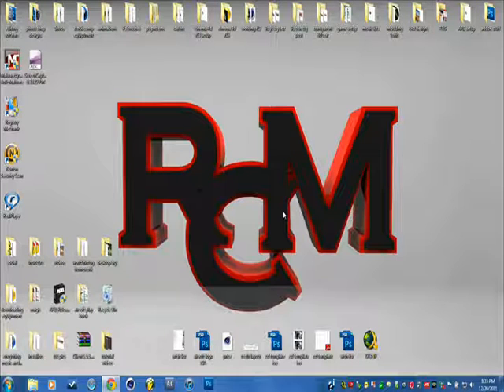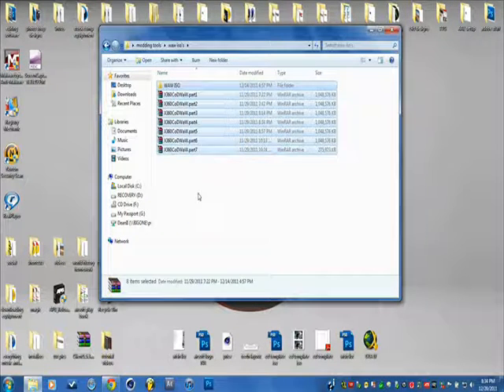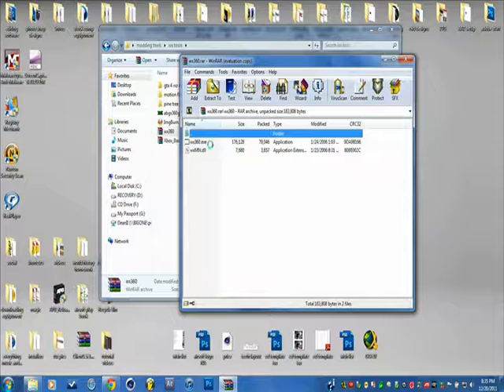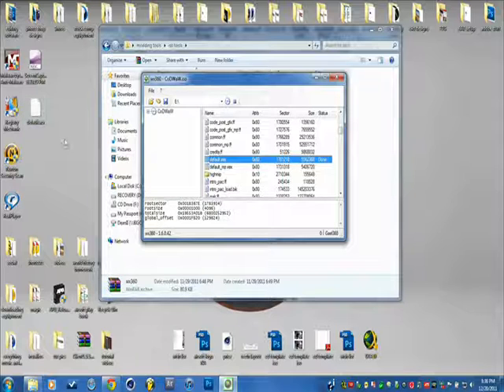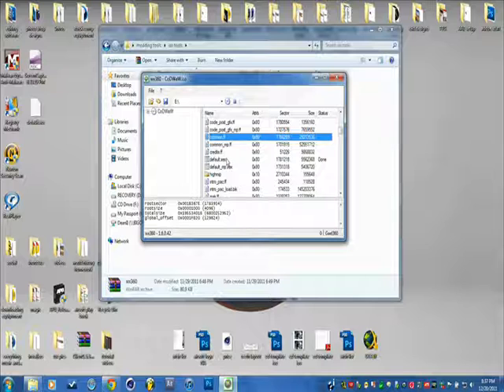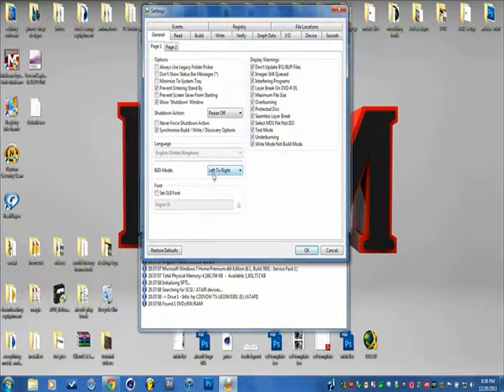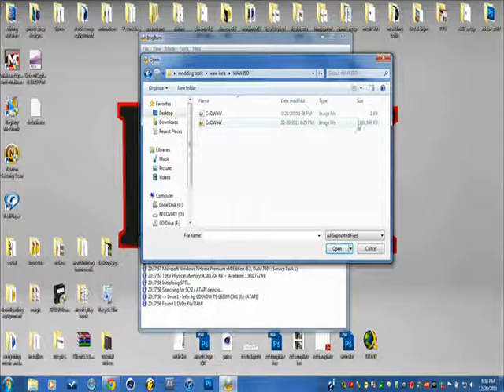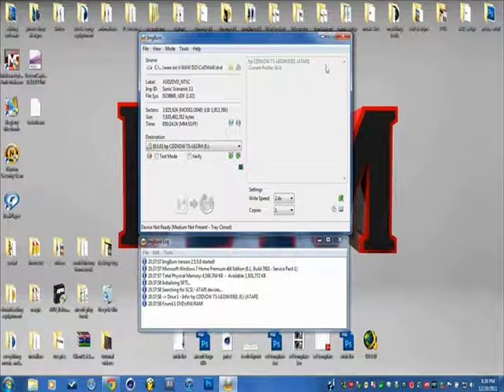How To Make Motion Flex V2.1 ISO Disc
How to make a motion flex v 2.1 iso disc.

WAW original iso's

How to hot swap video